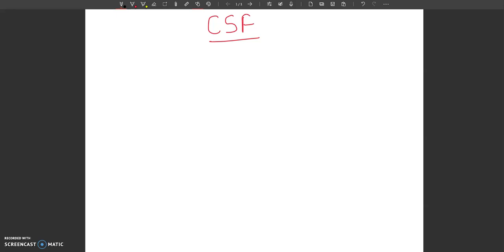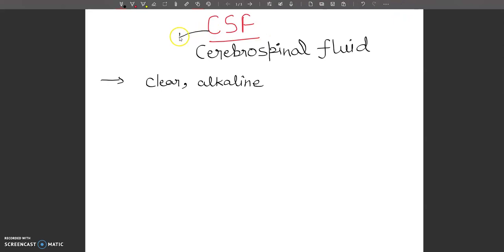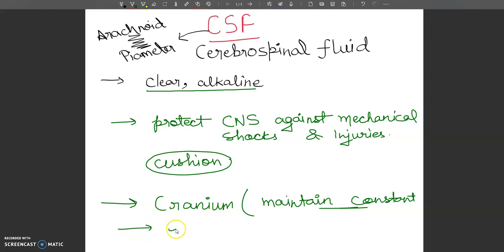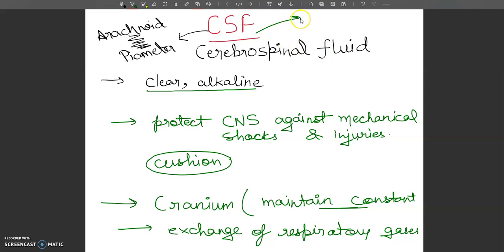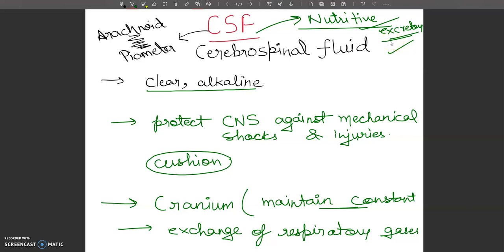CSF ( Cerebro Spinal Fluid)" BIOLOGY CONCEPTS "